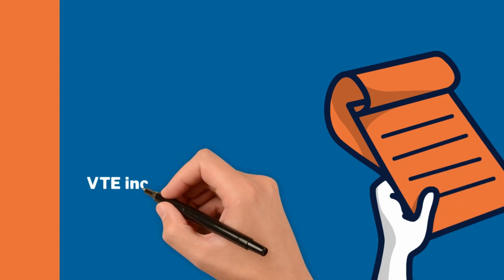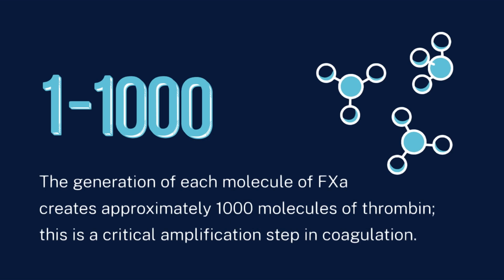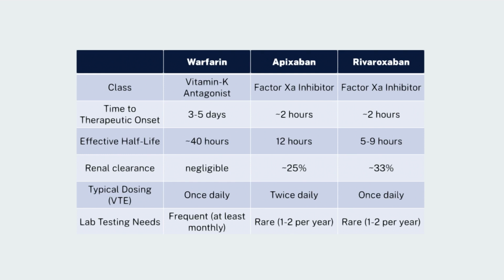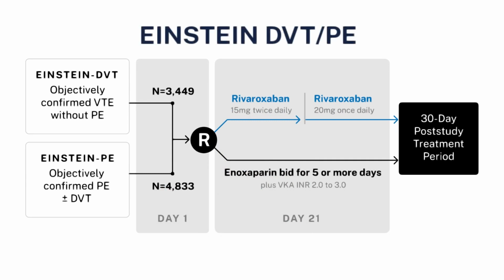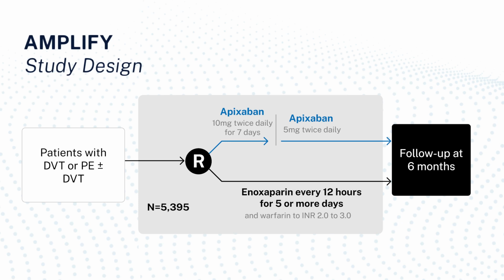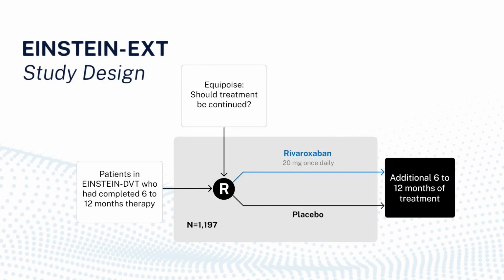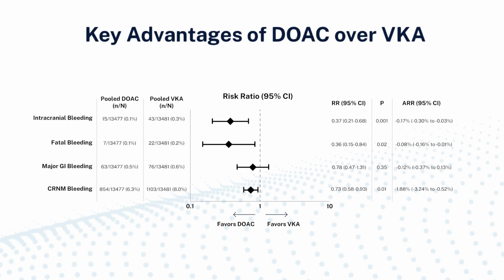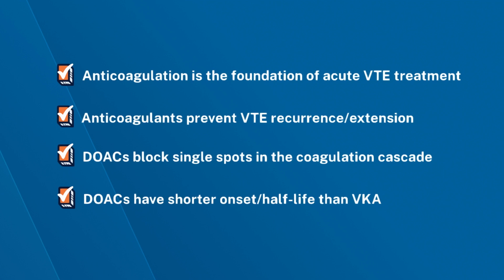Review of Clinical Trial and Real-World Data for DOAC and Other Anticoagulation Therapeutics for VTE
This activity was supported by an educational grant from Bristol Myers Squibb and Pfizer Alliance. and complete the evaluation to receive your CE/CME Credit.
Credit is available through January 31, 2025.